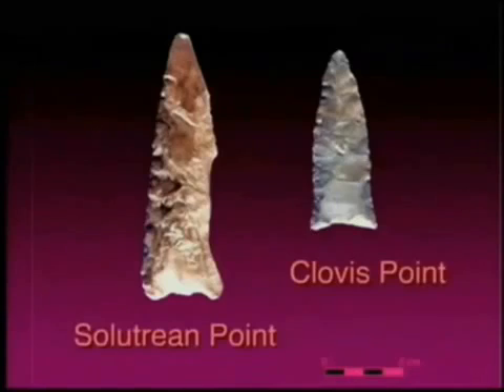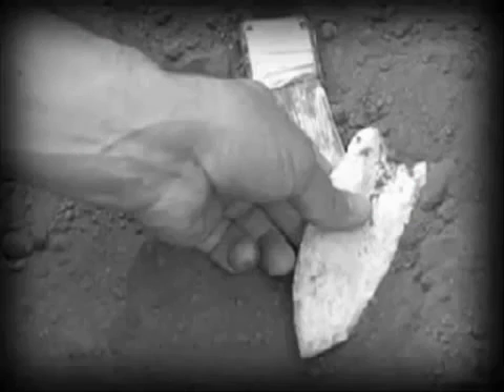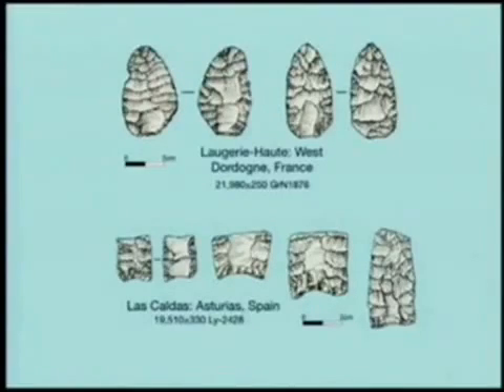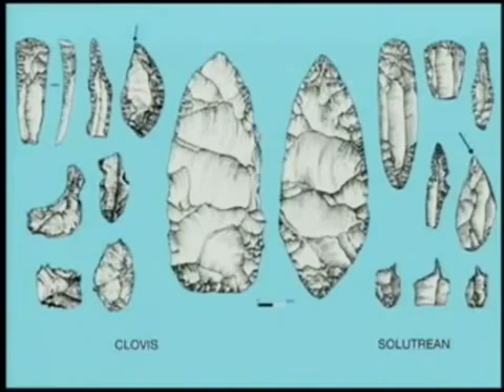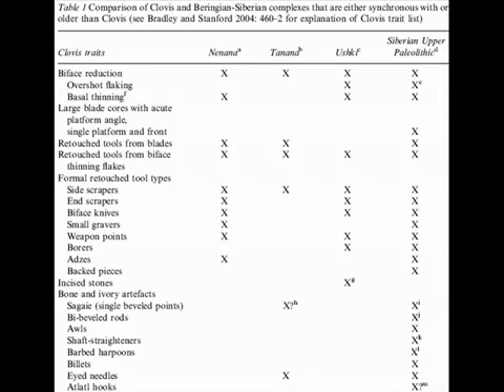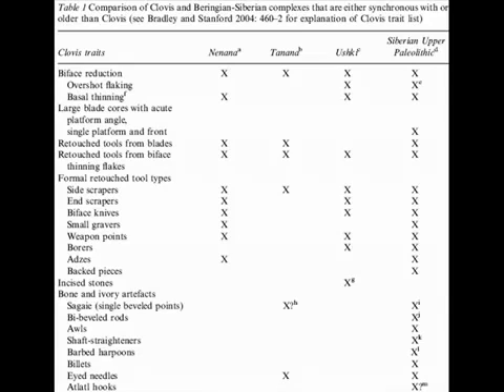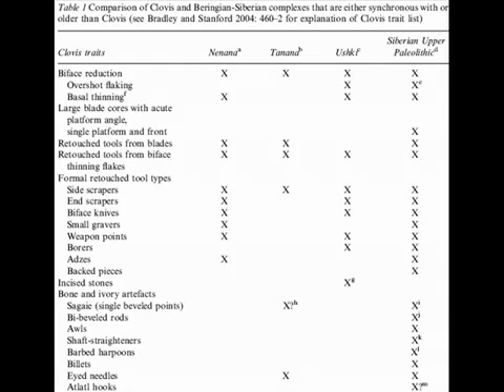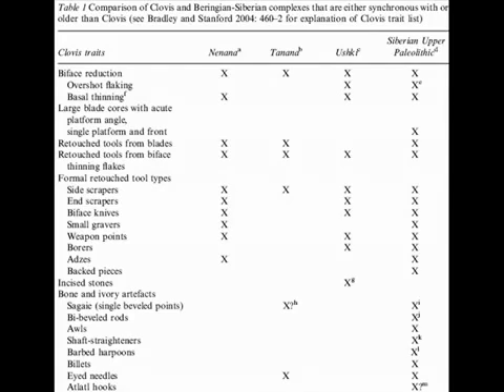The Solutrean Hypothesis, what the evidence really says Part 3 of 5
Video series originally uploaded by Salsassin

[Update study]

"Refuting the technological cornerstone of the Ice-Age Atlantic crossing hypothesis" Eren et al 2013
Journal of Archaeological Science, Volume 40, Issue 7, July 2013, Pages 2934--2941:

"The 'North Atlantic Ice-Edge Corridor' hypothesis proposes that sometime during the Last Glacial Maximum, roughly 26,500--19,000 years ago, human populations from southern France and the Iberian Peninsula made their way across the North Atlantic and colonized North America. A key element of that hypothesis is the apparent similarity between stone-tool-production techniques of Solutrean peoples of Western Europe and Clovis and purportedly pre-Clovis peoples of eastern North America, most especially the supposed intentional use of "controlled overshot flaking," a technique for thinning a bifacial stone tool during manufacture. Overshot flakes, struck from prepared edges of the tool, travel across the face and remove part of the opposite margin. Experimental and archaeological data demonstrate, however, that the most parsimonious explanation for the production of overshot flakes is that they are accidental products created incidentally and inconsistently as knappers attempt to thin bifaces. Thus, instead of representing historical divergence, overshot flakes in Clovis and Solutrean assemblages mark convergence in the use of the same simple solution for thinning bifaces that produced analogous detritus."

"On Thin Ice: Problems with Stanford and Bradley's Solutrean-Clovis Hypothesis." Antiquity. O'Brien, M., M. Boulanger, M. Collard, B. Buchanan, L. Tarle, M.I. Eren et al 2014

David Meltzer Radio Interview: Across Atlantic Ice - A Theory On Thin Ice

Dr. David Meltzer from the Department of Anthropology at Southern Methodist University in Dallas

A few books to get familiar with archaeology,anthropology,genetics,and human evolution.

Introduction to Physical Anthropology 11th ed (2007)
Flesh and Bone: An Introduction to Forensic Anthropology
The Human Bone Manual
Bones of the Maya: Studies of Ancient Skeletons
The Anthropology of Modern Human Teeth: Dental Morphology and its Variation in Recent Human Populations
Archaeology: Theories, Methods and Practice (FifthEdition)
The Human Past: World Prehistory and the Development of Human Societies (Second Edition)
Frauds, Myths, and Mysteries: Science and Pseudoscience in Archaeology
Invented Knowledge: False History, Fake Science and Pseudo-religions
Archaeological Fantasies: How Pseudoarchaeology Misrepresents the Past and Misleads the Public
Skull Wars Kennewick Man, Archaeology, And The Battle For Native American Identity
First Peoples in a New World: Colonizing Ice Age America